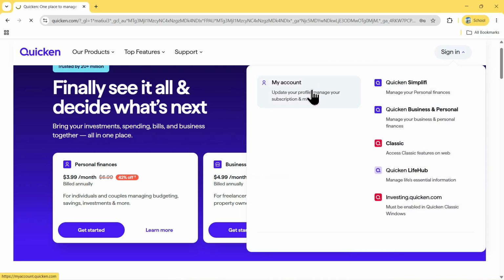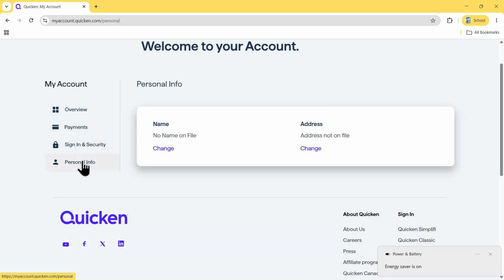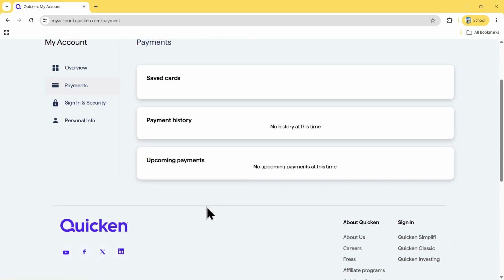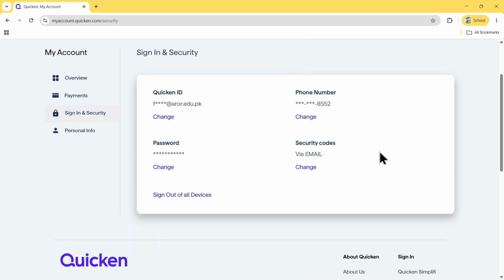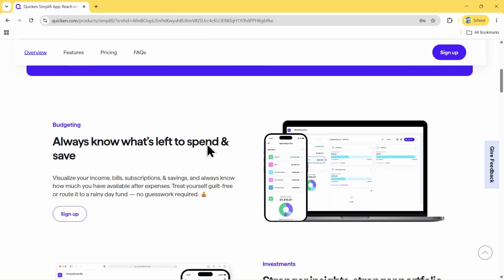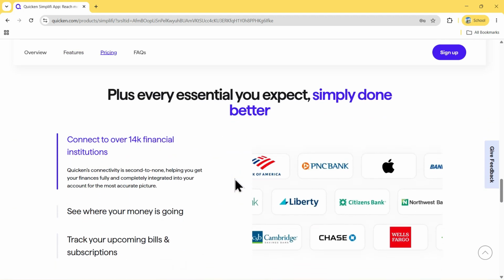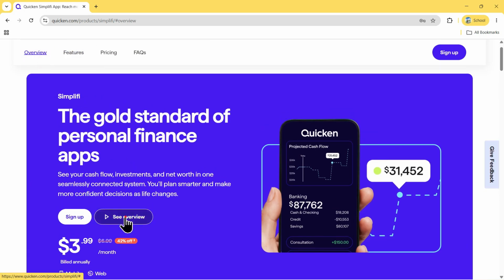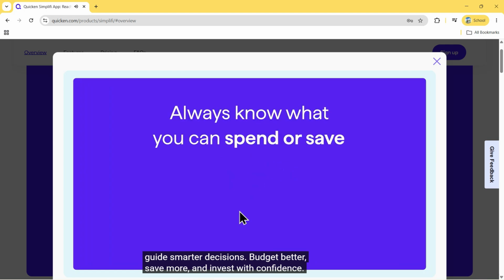How To Use Quicken Simplifi |Quicken Simplifi Tutorial (Step-by-Step Guide)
Learn how to use Quicken Simplifi to manage personal finances by connecting your bank, credit card, and investment accounts. This Quicken Simplifi tutorial walks you through the initial setup process, from creating your account to syncing your financial data. If you are looking for a reliable financial account tracker to organize your money, this guide shows you exactly where to start.

This video is designed for anyone needing a clear path to set up their dashboard. You will see how to securely link your various institutions so that your balances and transactions appear in one centralized location. By following these steps, you can start tracking your spending and gain a better view of your overall financial picture without the confusion of manual data entry.

Once you have your accounts linked, you can begin utilizing the features within the platform to keep your money organized. Mastering this setup is the first step toward getting a handle on your monthly budget and long-term savings goals. We cover the essential navigation needed to ensure your data is accurate and up to date right from the first login.